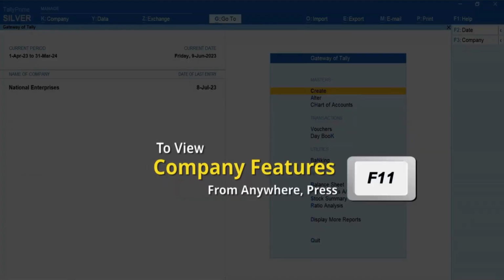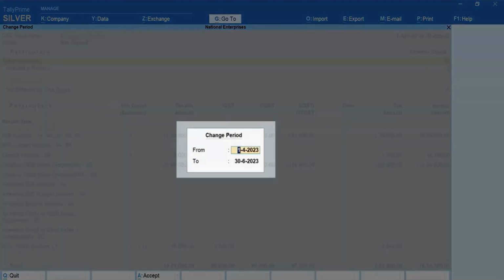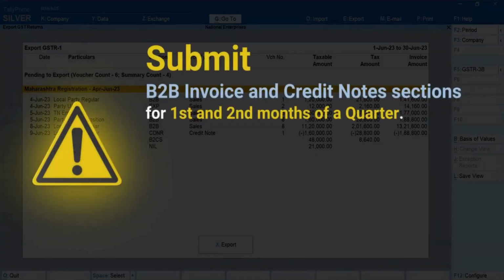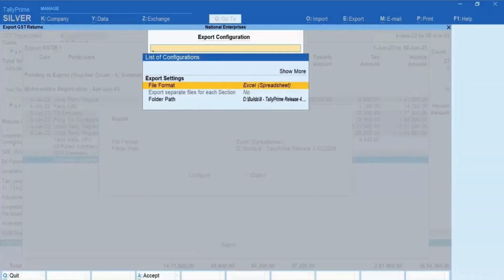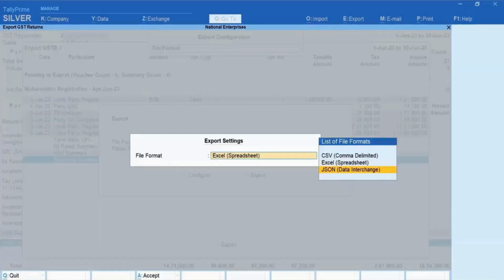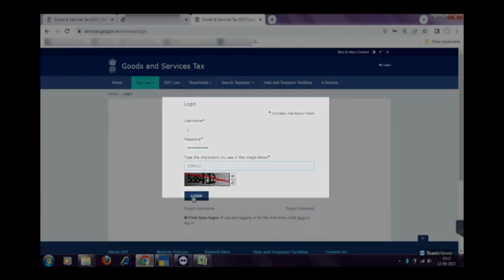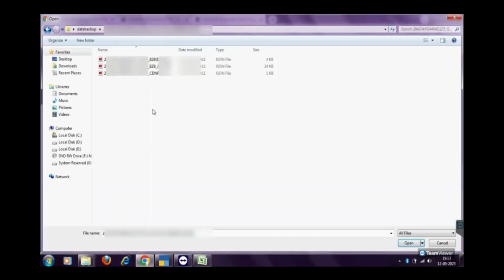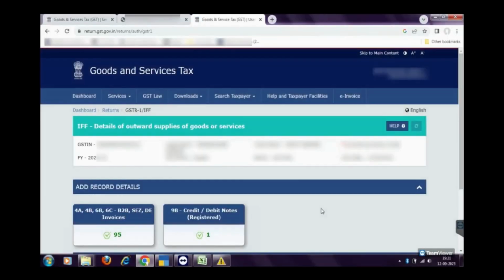How to Export Separate JSON for Each Section of GSTR-1 From TallyPrime IFF for QRMP |4qs| Tally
How to Export Separate JSON for Each Section of GSTR 1 From TallyPrime IFF for QRMP
In this video, we will show you How to Export Separate JSON for Each Section of GSTR 1 From TallyPrime IFF for QRMP

How to Generate e-Invoices in Bulk in TallyPrime - e-Invoice Integration (KSA) ?